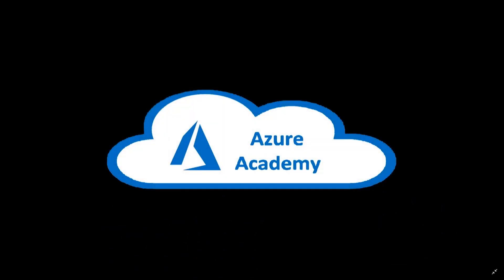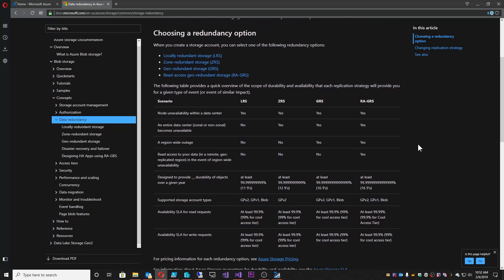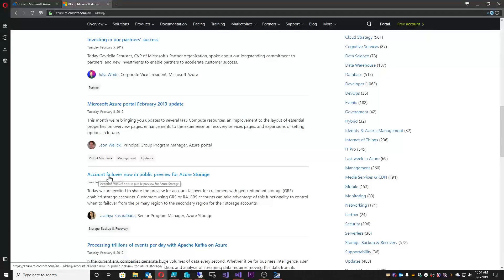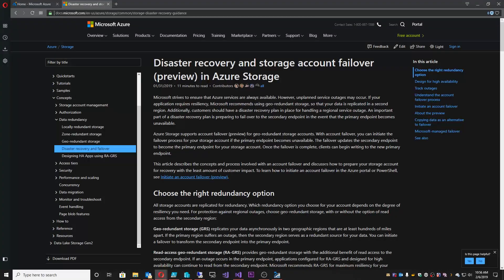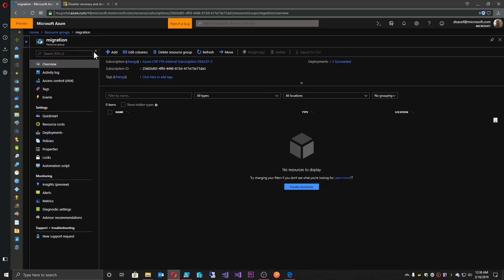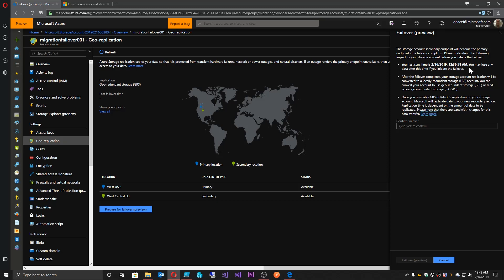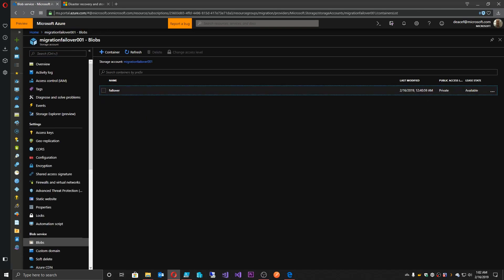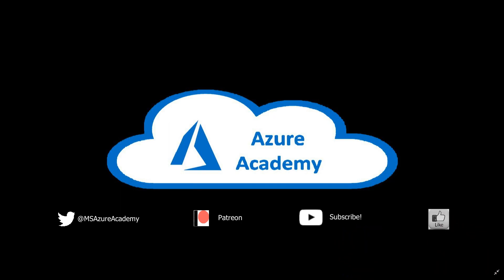Azure Storage - #1 - Storage Failover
Learn All about the NEW Storage Account Failover today at The Azure Academy

Azure Migration Series  - 0:06
Azure Storage Redundancy - 0:50
Storage Failover Blog  - 4:00
Azure Docs Page for Failover - 5:35
Register for the Preview - 6:57
Create new Storage Account - 8:13
Feature Walkthrough  - 9:00
Initiate Failover  - 10:00
Prep for Failback  - 12:31
Initiate Failback  - 13:22
Whats Next...?